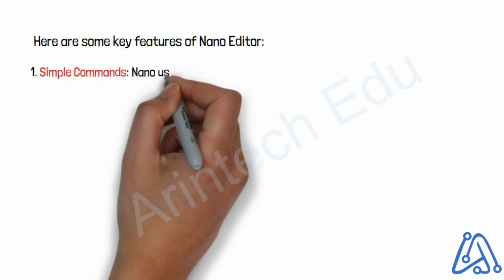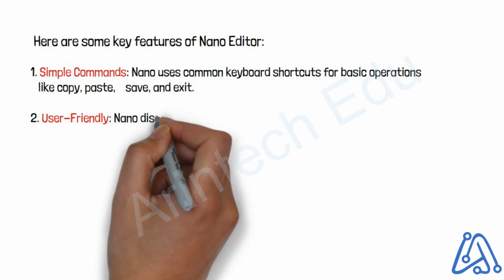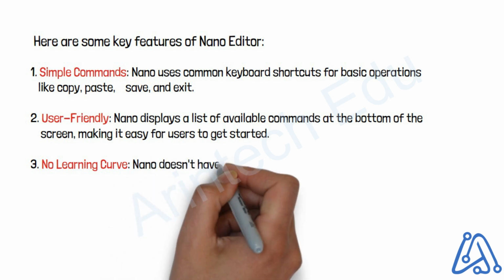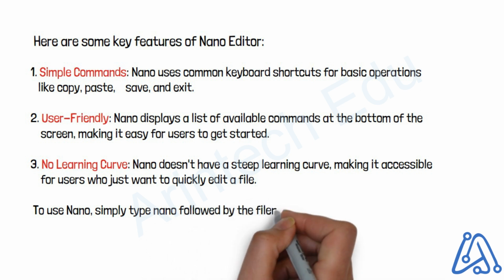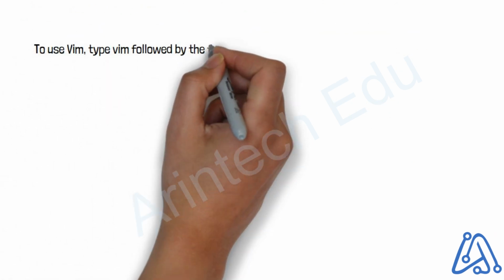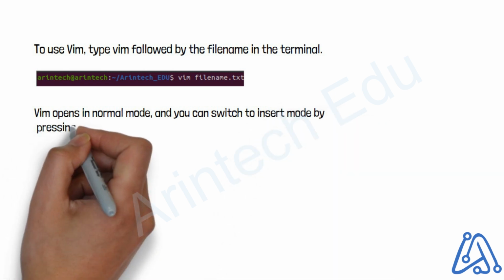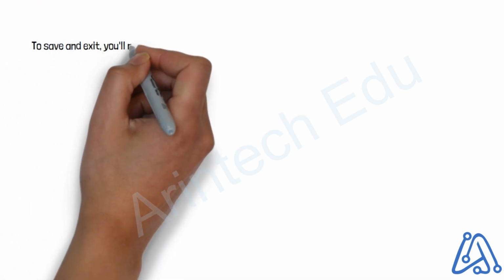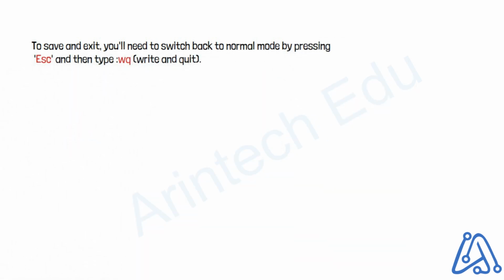Linux Command Line Text Editors: Vim and Nano Explained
Unlock the world of Linux file editing with this in-depth video tutorial! 🐧💻 Join us as we delve into the essentials of two powerful text editors, Vim and Nano. Whether you're a Linux enthusiast or a beginner navigating the command line, this video provides a comprehensive guide to mastering these tools.

🔍 What's Covered:

Understanding the fundamentals of text editing in Linux
Deep dive into Vim: commands, modes, and advanced features
Exploring Nano: a user-friendly alternative with essential commands

A side-by-side comparison of Vim and Nano to help you choose your preferred editor

🚀 Why Watch?
Empower yourself with essential Linux skills! Learn how to edit files like a pro, whether you're managing configurations, writing scripts, or simply tweaking text documents. By the end of this video, you'll have a solid grasp of Vim and Nano, enhancing your command line prowess.

Linux enthusiasts eager to deepen their command line expertise
Beginners looking to understand and utilize text editors in a Linux environment
Anyone curious about the differences between Vim and Nano and how to leverage their unique features

📚 Resources Mentioned:

[Link to Vim documentation]
[Link to Nano documentation]
Additional resources for further learning
🎓 Level Up Your Linux Skills! Whether you're a coding ninja or just getting started, this video has something for everyone. Hit play and elevate your file editing game on Linux! 💡🚀